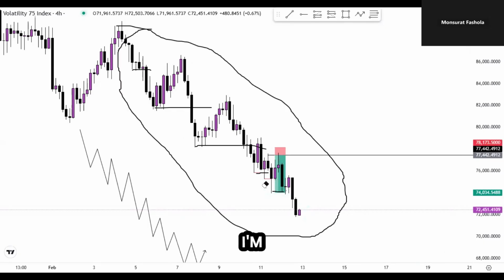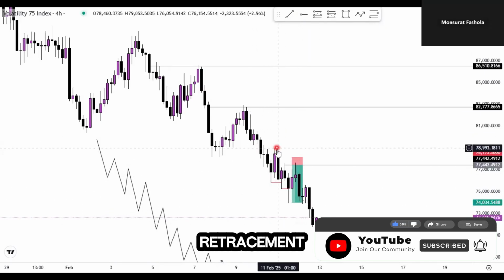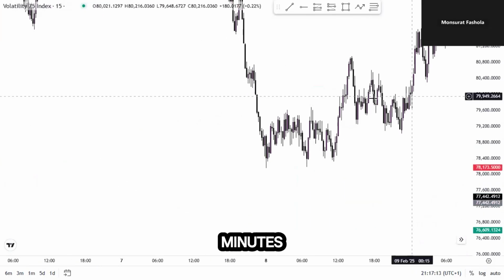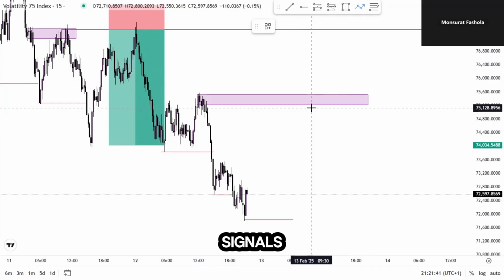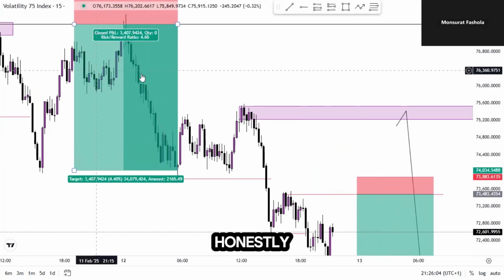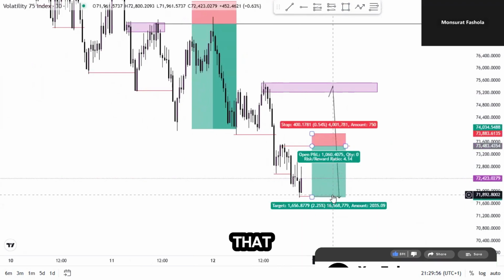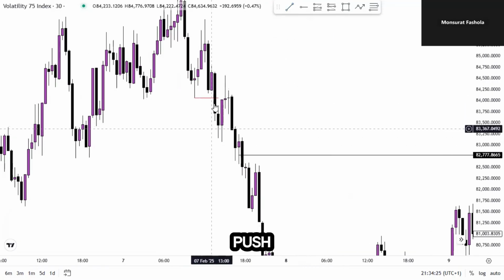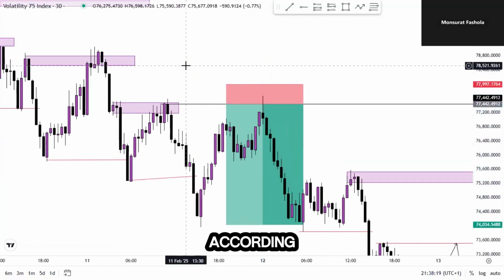VIX 75 Trading Strategy 2025 | Make Consistent Profits with This Simple Setup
🔴 VIX 75 Trading Strategy 2025 | Powerful Setup for Consistent Profits

In this video, I break down a highly effective trading strategy for the Volatility 75 Index (VIX 75). Whether you're a beginner or an experienced trader, this method can help you navigate the VIX 75 with confidence.

📊 What You'll Learn:

Exact entry and exit rules

Recommended risk management

Live trade example (step-by-step)

Pro tips to avoid common mistakes in V75 trading

⚠️ This strategy works well with Deriv’s synthetic indices and is designed for both short-term and swing traders.